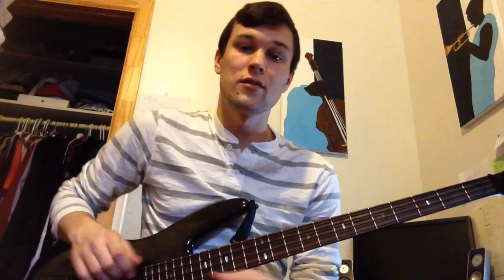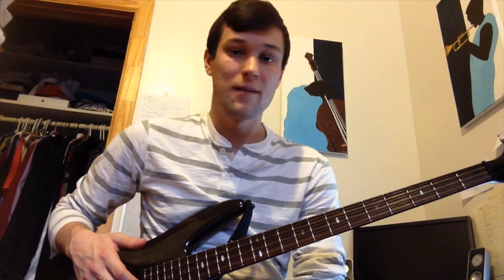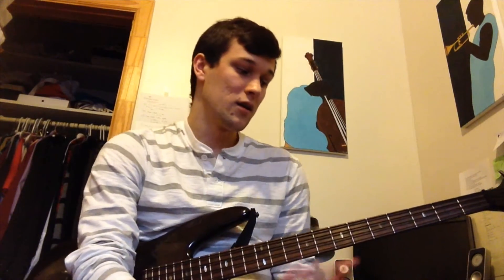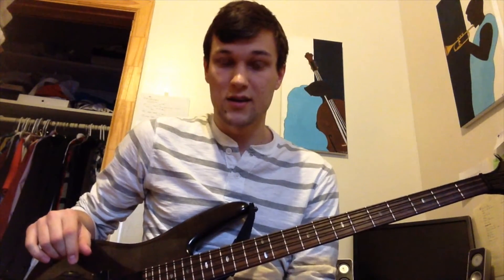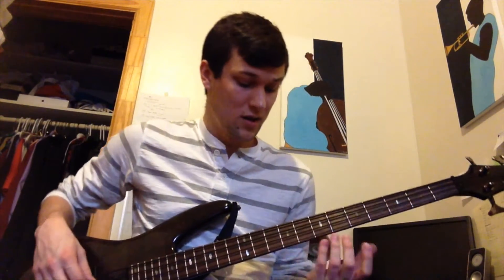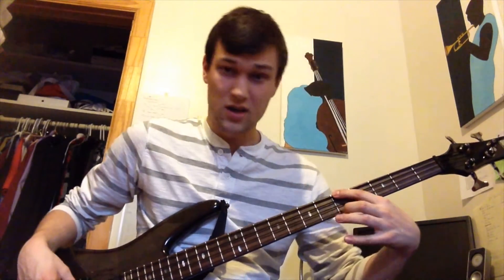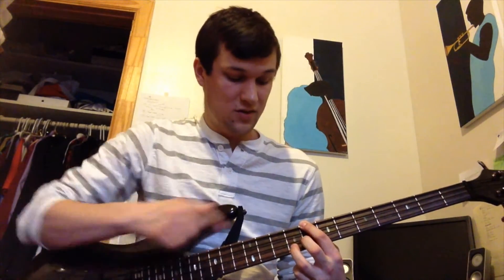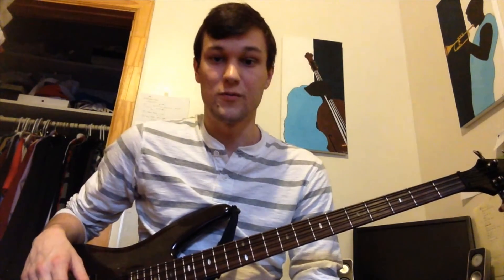I - Thundercat Bass Solo Breakdown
Brief discussion of Thundercat's bass solo in "i" by King Kendrick. As always, I own no part of this song.